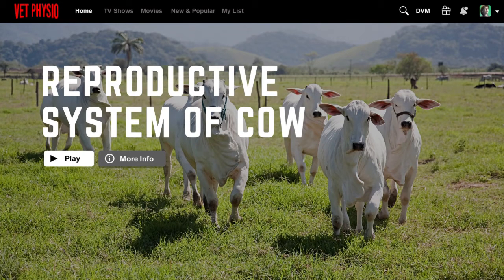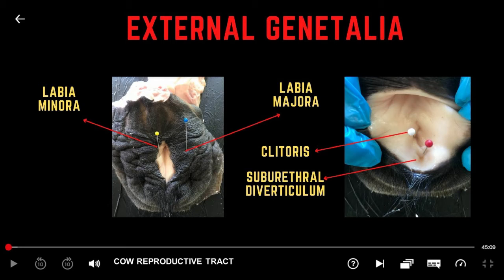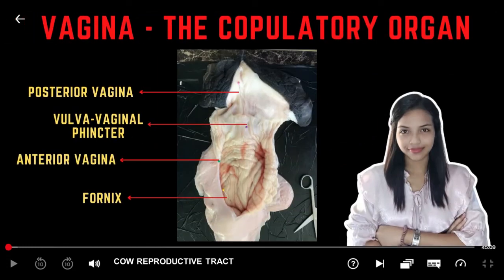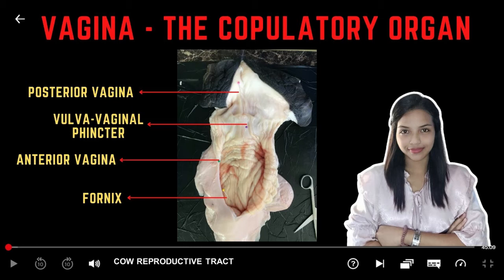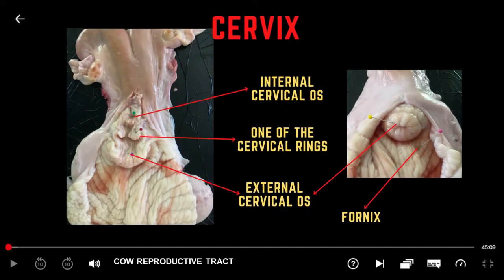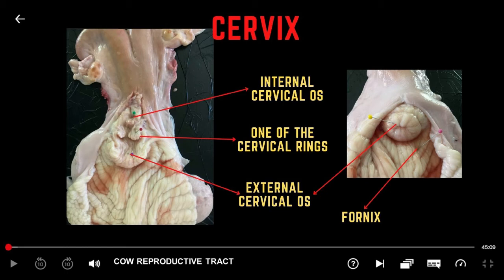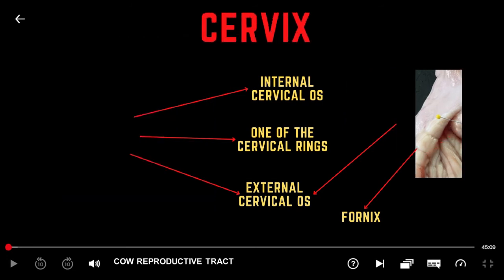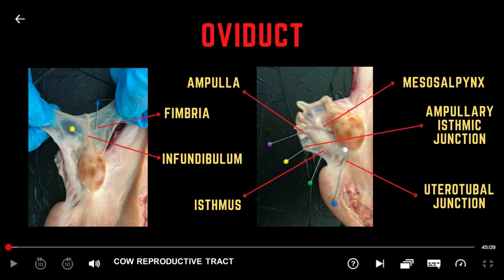VET ENDO | The Cow Reproductive Tract Demo | Student Output (2022)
In this video, selected 4-DVM-A students demonstrate the reproductive tract of the cow and discuss its salient features.